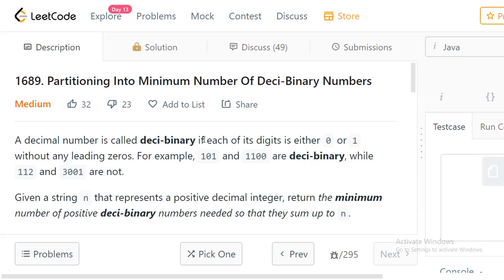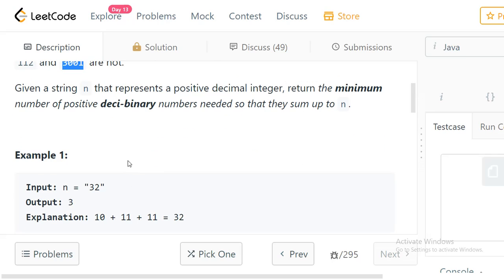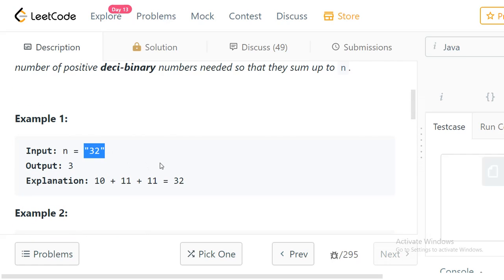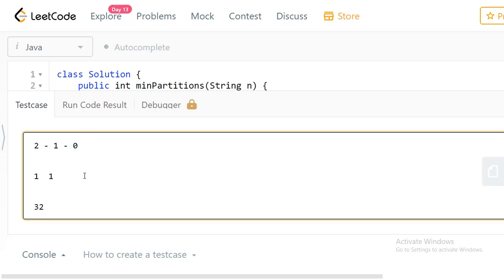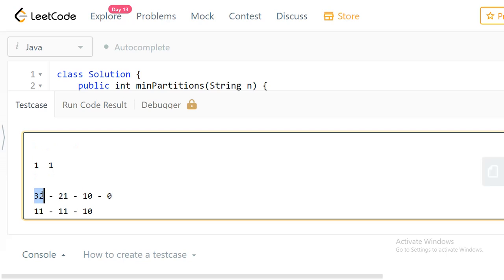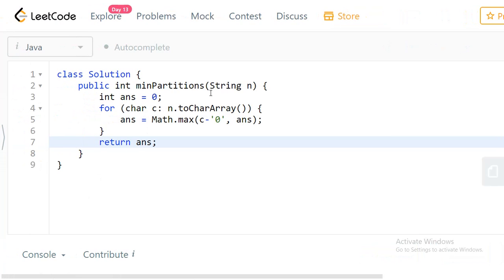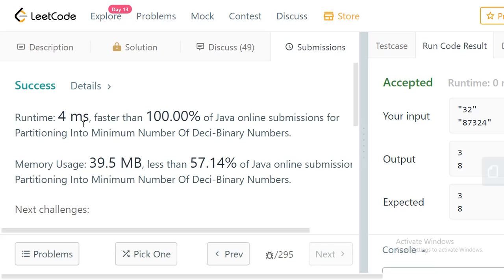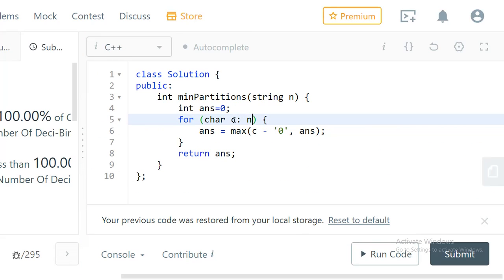Partitioning Into Minimum Number Of Deci-Binary Numbers | Leetcode 1689 | Leetcode Solution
Solution for leetcode problem 1689, Partitioning Into Minimum Number Of Deci-Binary Numbers
C++ | Java Solution
Leetcode WeeklyChallenge
TimeComplexity: O(N)
SpaceComplexity: O(1)